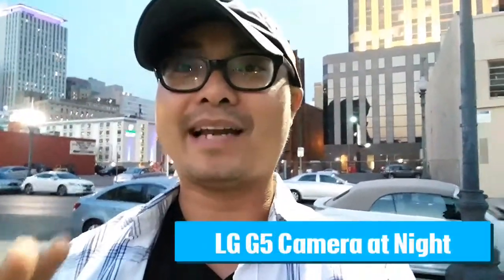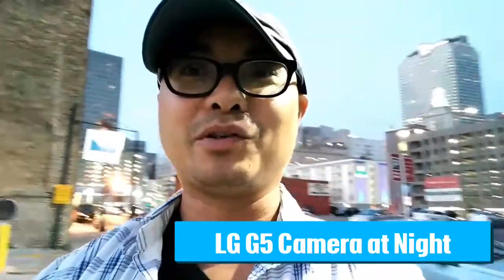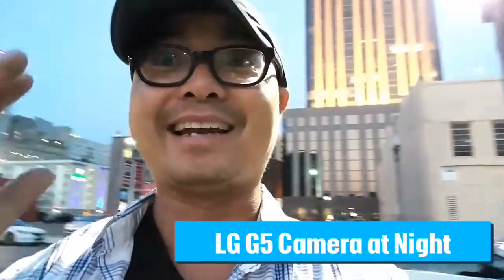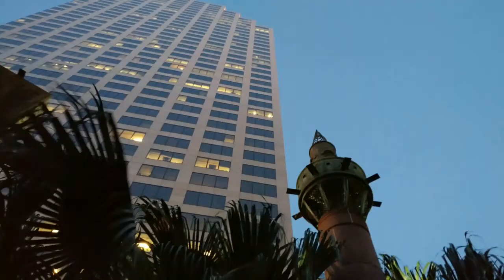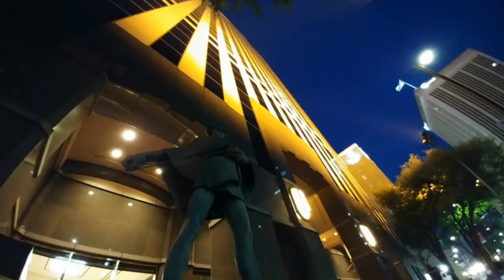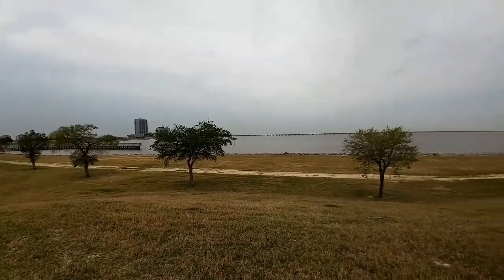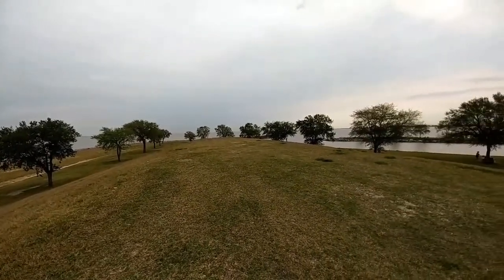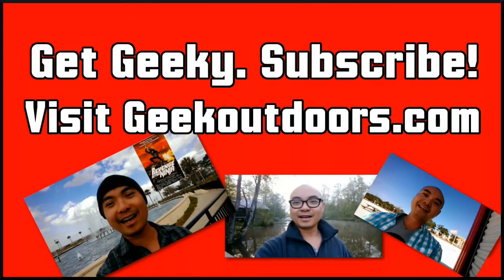LG G5 Camera and Video Part 2 Geekoutdoors.com EP74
Let's see how the LG G5 performs at night and in low-light situations.